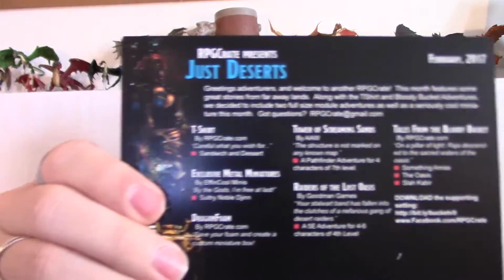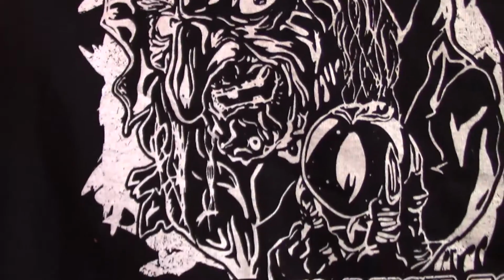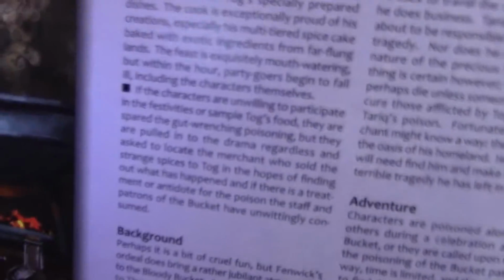TIme for a Sandbox! l RPG Crate February Unboxing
In which I unbox RPG Crate's Just Deserts themed crate. Lots of fun content I can steal for future campaigns! But what did you guys think? See antyhing that caught your fancy?